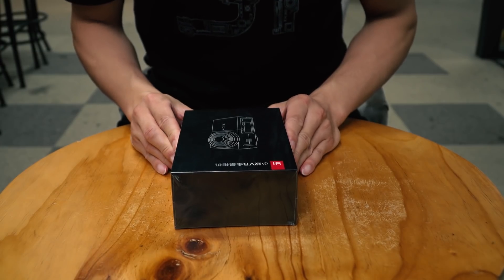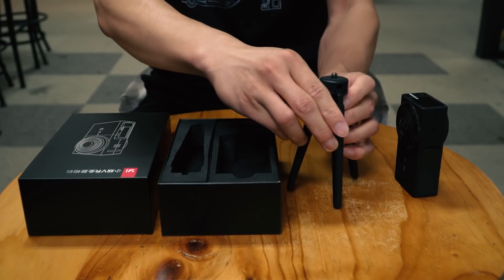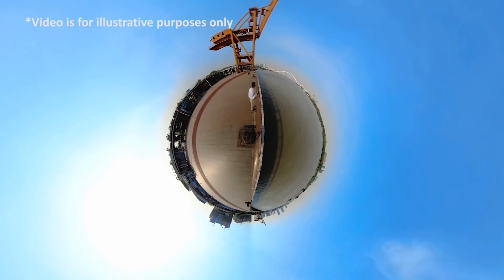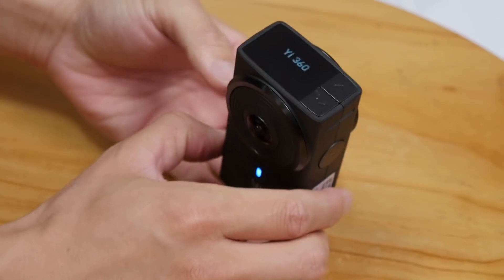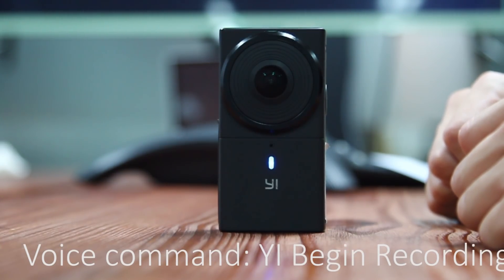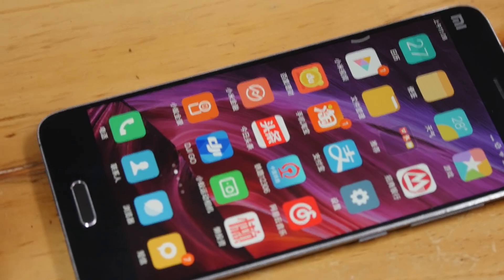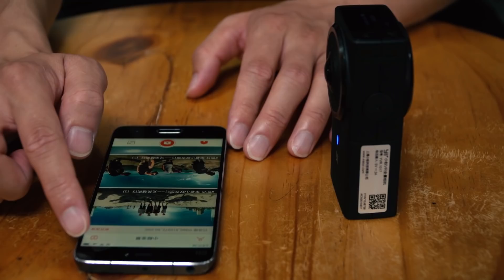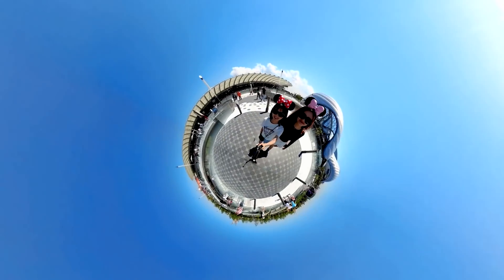Welcome to the VR world: YI 360 VR Camera Unboxing & Hands on SamiLuo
Highlights of YI 360 VR Camera:
✔ Highest resolution in its class 5.7K(5760x2880)/30fps
✔ The latest Ambarella H2 SOC
✔ 4K (3840x1920)/30fps auto-stitching, just shoot then share
 ✔ One button to start live-streaming with YI 360 on smartphone, you can stream to YouTube/Facebook Live/Weibo.
✔ View Mode – Stretched View/Little Planet
✔ View/RoundView&/Panoramic View&Dual VR View
✔ PC software, you can stitch 5.7K (5760x2880)/30fps video, and you can export standard panoramic format video to view in all kinds of VR helmet.
✔ 5.7K(5760x2880)  Photo. Easy to use, support image effects.
✔ Support Google Street View, using the Google Street View App to find more fun
✔ 802.11a/b/g/n/ac  2.4GHz & 5GHz Wi-Fi, fast transmission speed
✔ USB Type-C and external microphone support, provides enhanced audio for your video capture
✔ Advanced IQ settings for professional quality
✔ Universal ¼"-20 thread attachment allows you to use YI 360 with other professional mounts.

YI 360 VR Camera price is at $399, which is so cost-effective with so many features, it is not waterproof, but yeah... who does now?